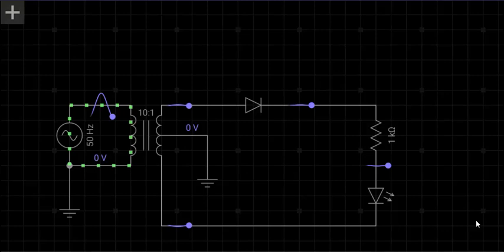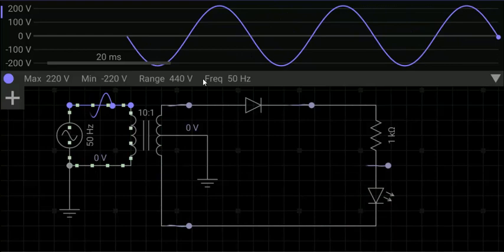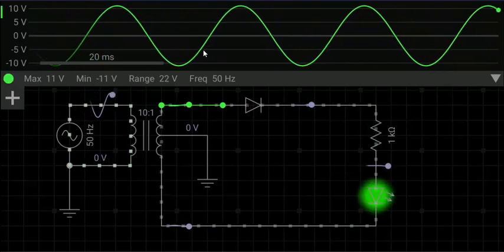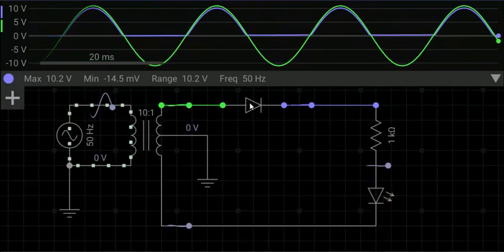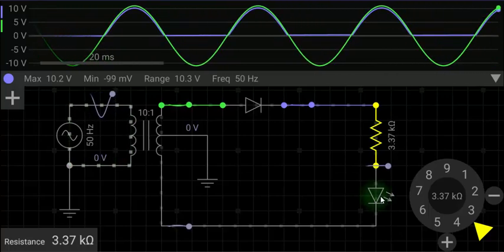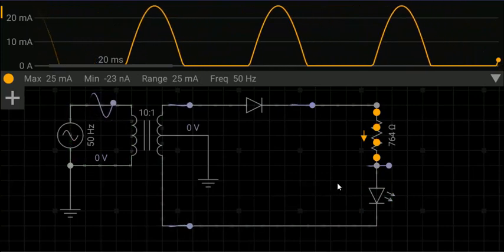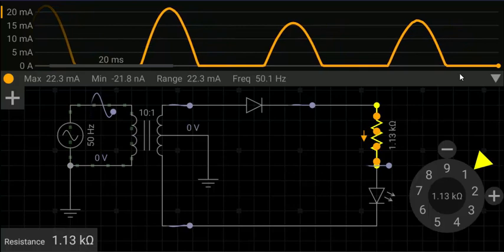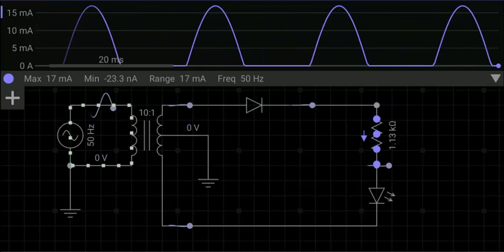Diode Half Wave Rectifier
This is educational video on working of diode in a half wave rectifer circuit.
We have tried to make learning for interesting by using circuit animation and illustrating diode properties.
Useful for students and individuals who are learning electronics.

Check out following useful links:
1) Digital Battery Capacity Tester
2) Value Resistor Kit
3) Magnifier Soldering Stand
4) Soldering Tool Kit
5) Glue Gun
6) Programmable Digital Timer